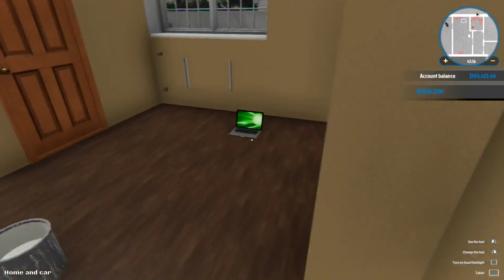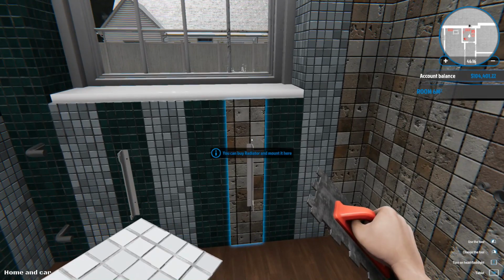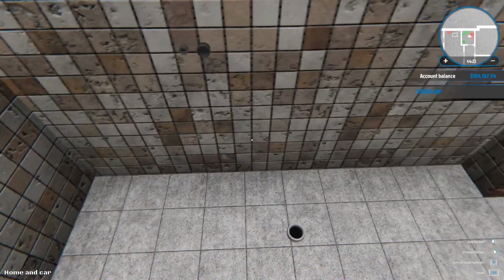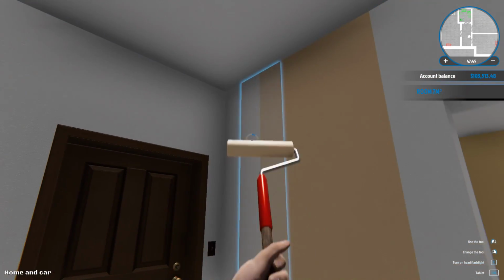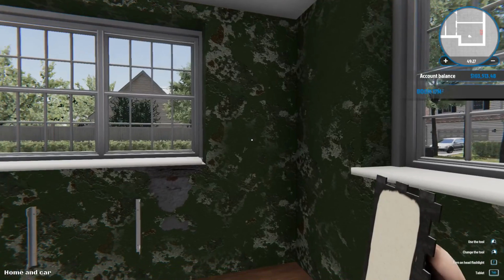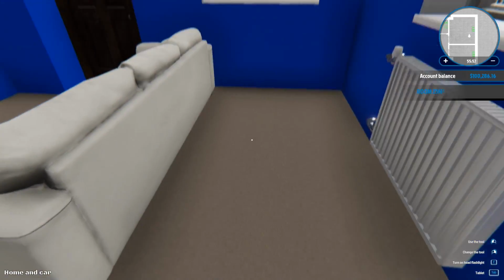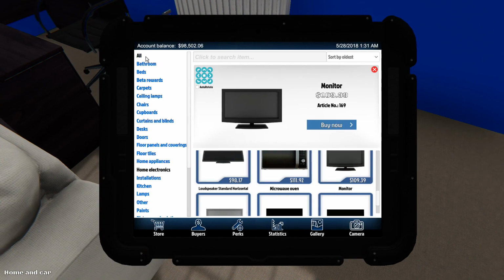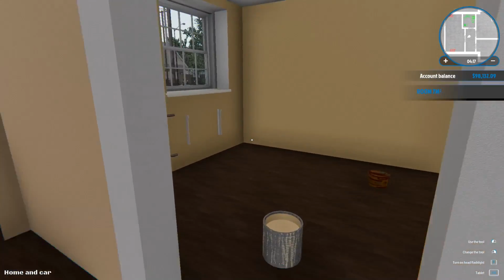House Flipper - I Crashed It.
Computer Specs:
► CPU: Intel i7-4790k
► CPU Cooler: Corsair H60
► Motherboard: MSI Z97-Gaming5
► Memory: 2x 8G HyperX Fury
► Storage: Sandisk 240GB SSD + Seagate 2TB
► Video Card: 980TI
► Case: Corsair 750D
► Power Supply: Corsair CX 750w